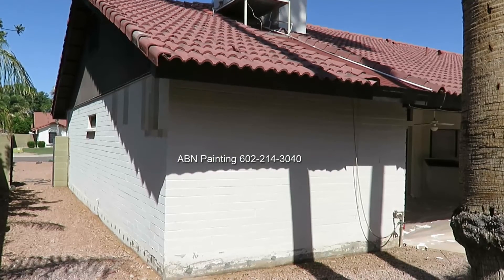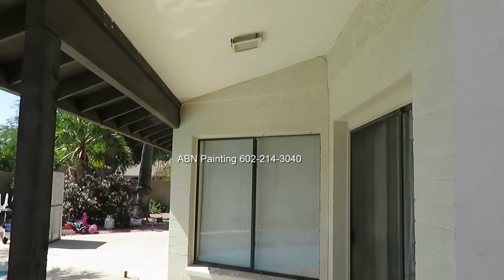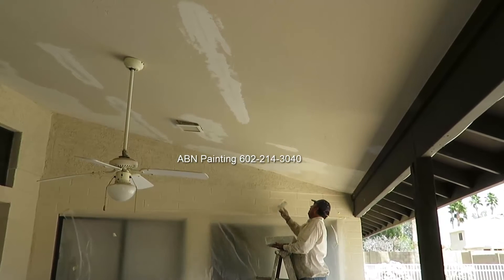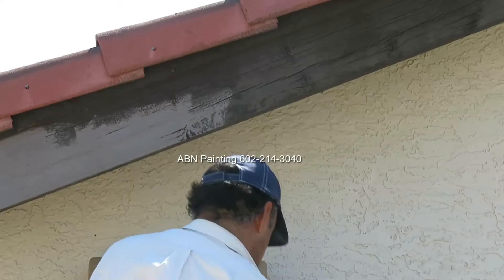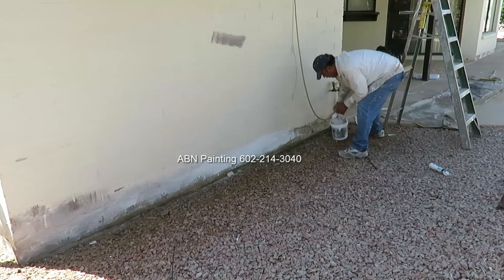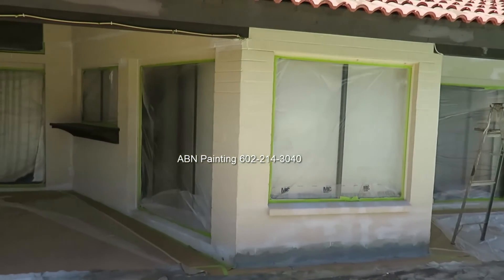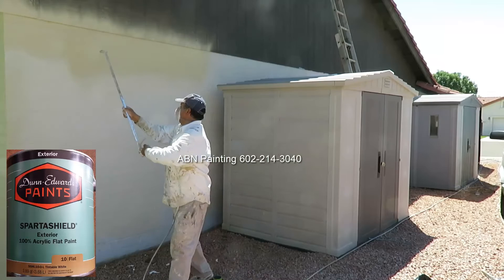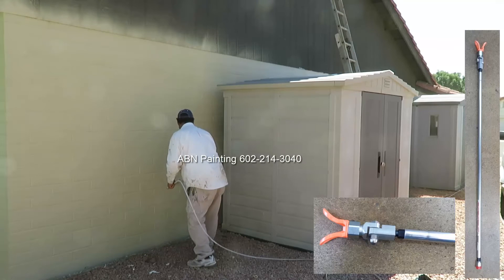Painting exterior brick house.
Spray painting a brick house. How we do it: step by step preparation and painting.